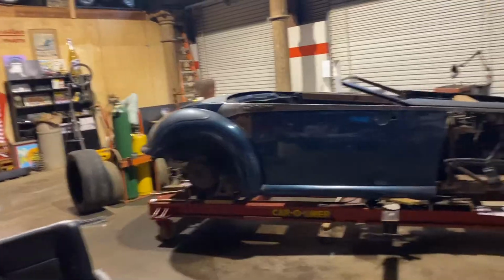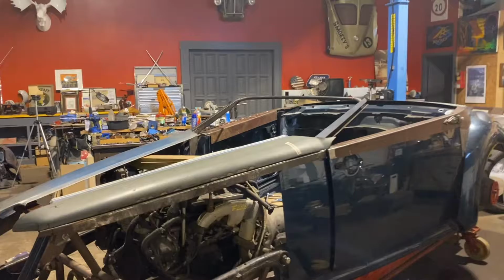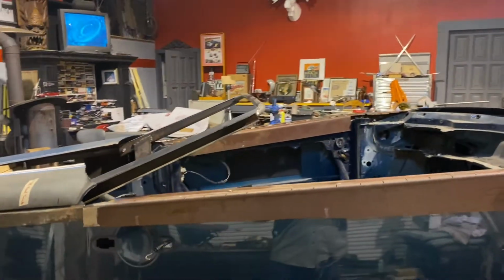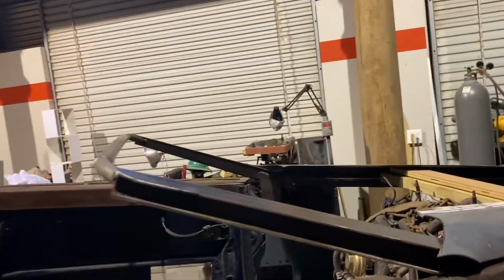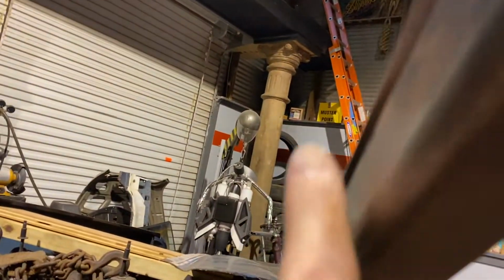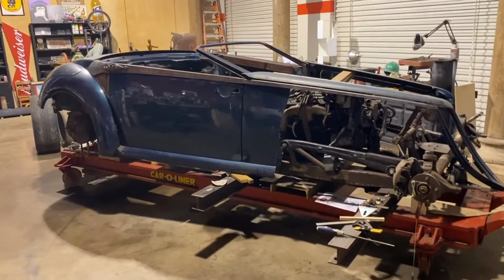Zen Roadster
In this special video Joe shows you what a Zen Roadster would look like.